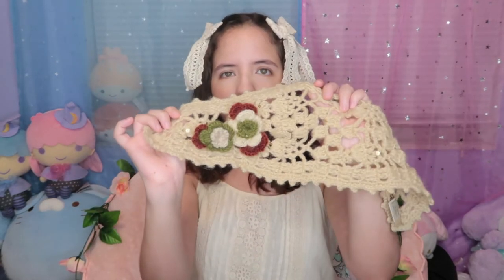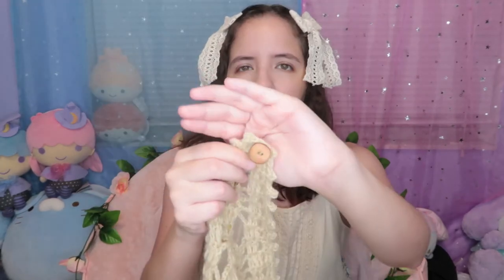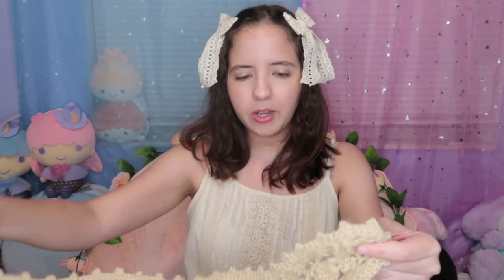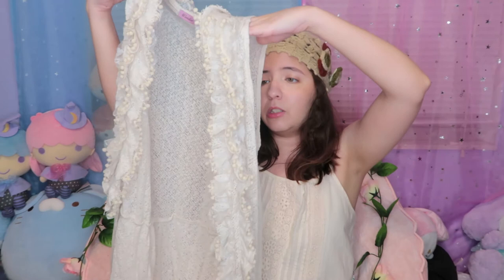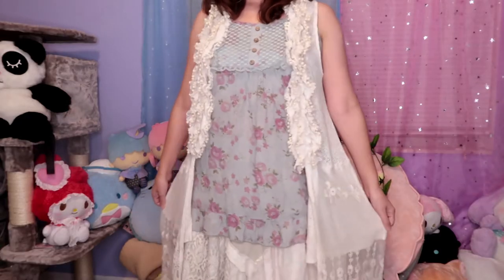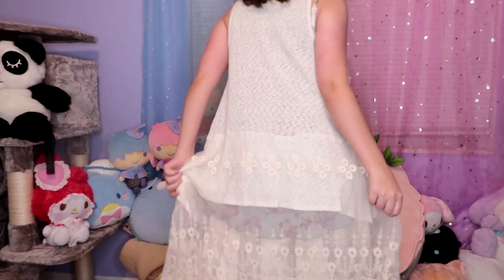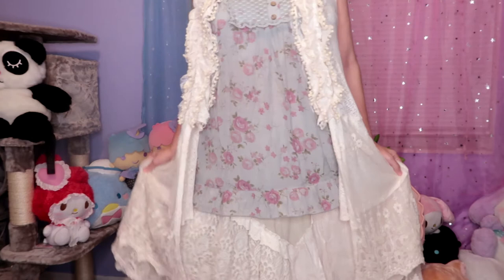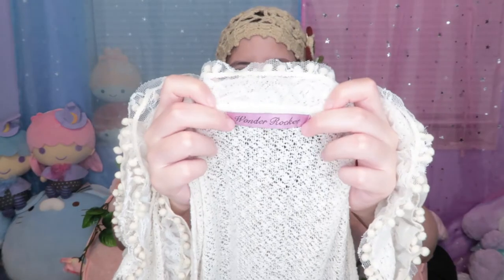Wonder Rocket Mori Girl Depop Mercari Haul 🎀Miwako🎀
hello my deer friends :)
I've got another morigirl haul
I also have another one here which is "morigirl stuff" i got on amazon.